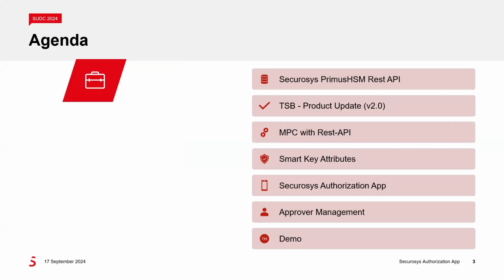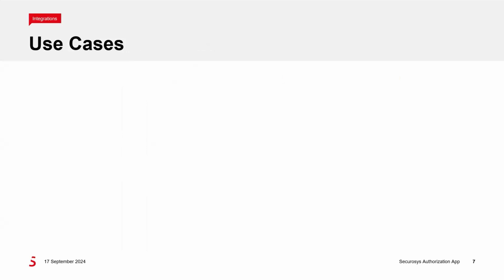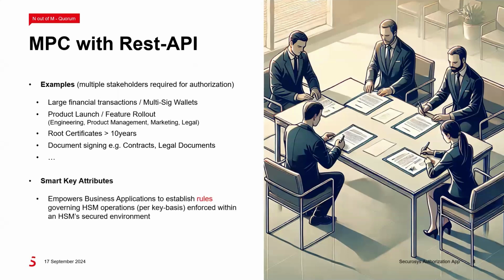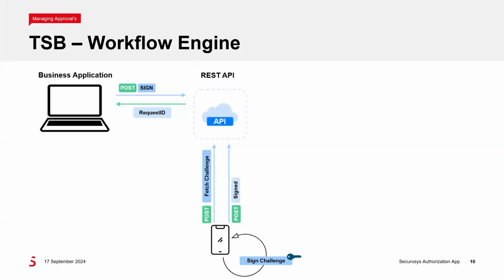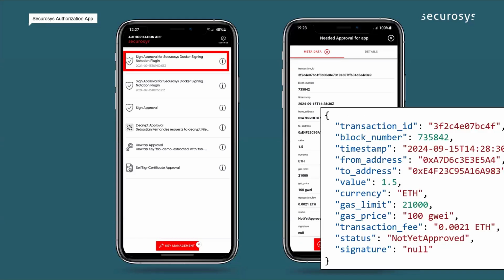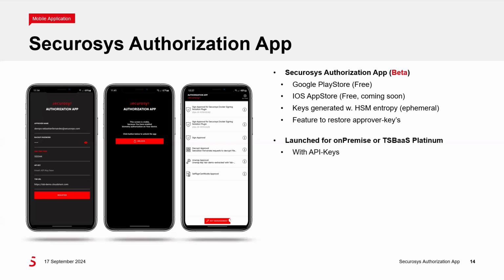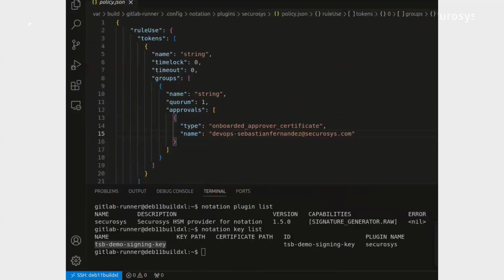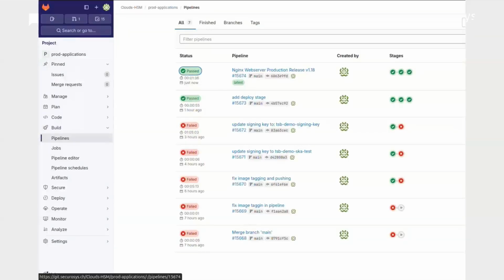Introducing Mobile Driven Transaction Authorization with latest REST API enhancements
Watch an exclusive live demo by Sebastian Fernandez, Cloud Engineer/DevOps at Securosys,  showcasing the latest advancements in our RESTful API, featuring new capabilities like Certificate Signature Requests, self-signed certificate generation, Post-Quantum Cryptography (PQC) support, and SLIP10 integration. Discover how our mobile-driven Authorization App, now in beta, empowers you to manage approval workflows directly from your smartphone, enhancing both security and operational efficiency. Don't miss this deep dive into the future of secure, seamless digital authorization!